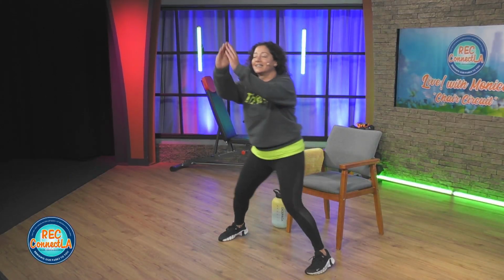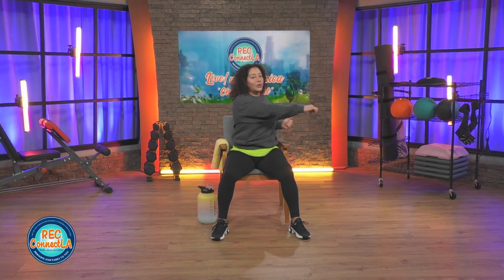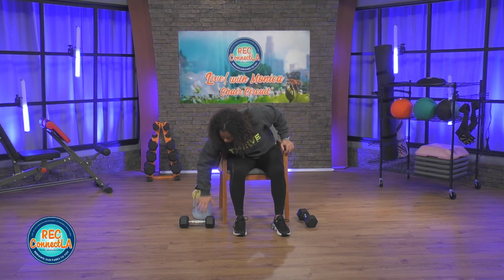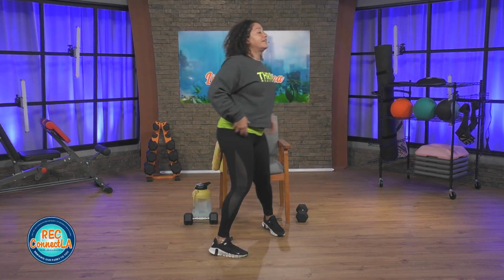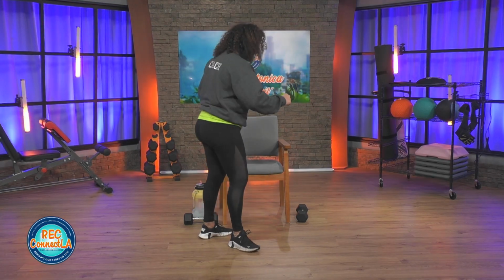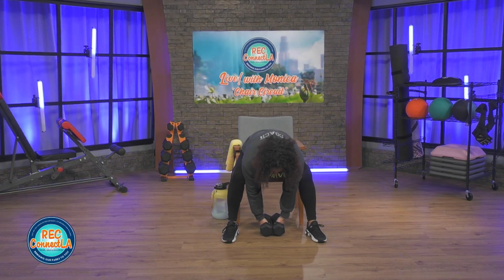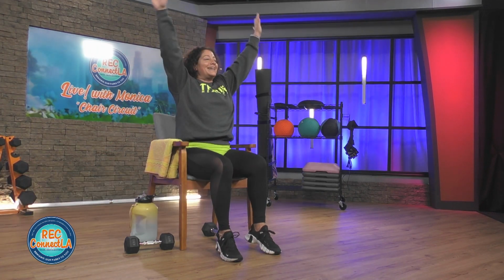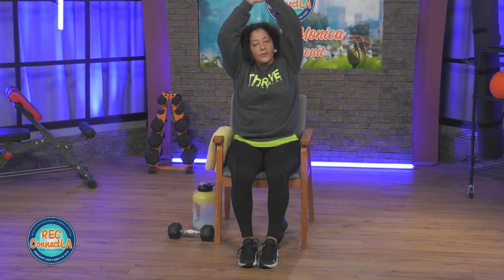RecConnectLA Live! with Monica Ep 256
Today’s seated workout is low-impact and designed to strengthen and tone your muscles. Let’s sit and get fit!

About us:
LA CityView35 is your local municipal government channel bringing you the latest information on everything that matters to you including city services, resources, politics, news, culture, entertainment, and more!

LA CityView Media Group is responsible for video production, social media, and cable television programming on behalf of the City of Los Angeles.